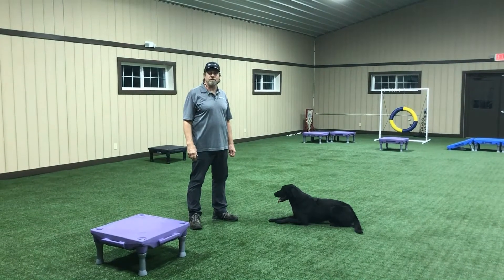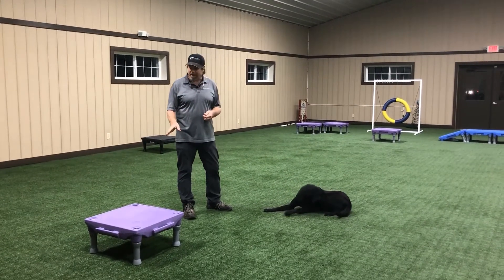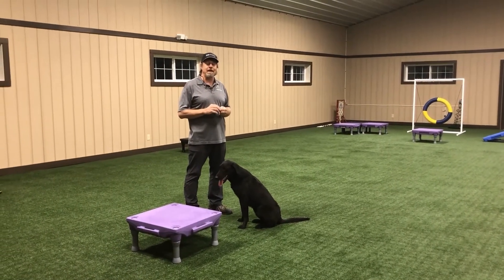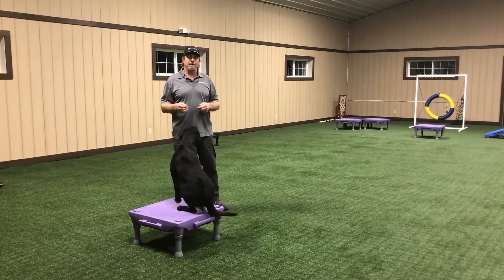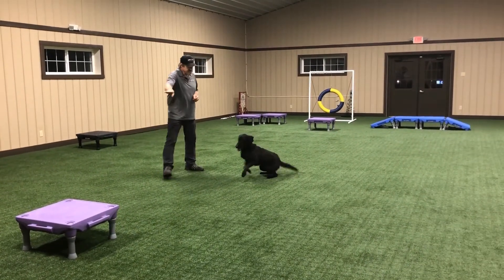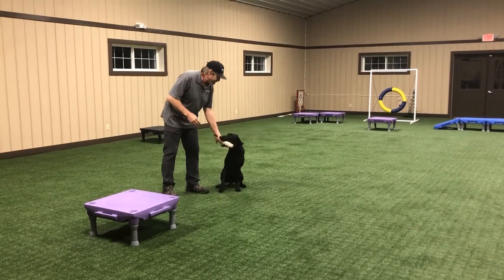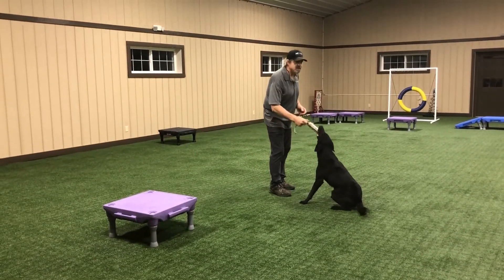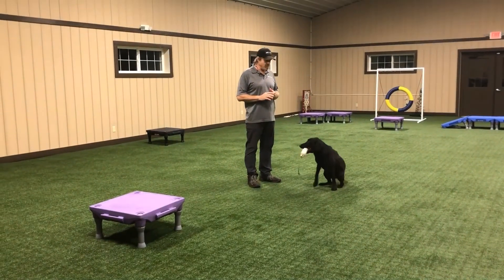Teaching your dog directional cast by PawsCienda Pet Resort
The PawsCienda Pet Resort is a Pet Boarding, Grooming, Day Care and Dog Training Resort located in Montpelier Virginia.
The PawsCienda Training Ranch offers obedience / off leash training, obedience camps, socialization through doggie day care, behavioral modification,  in-home / private training and obedience classes.